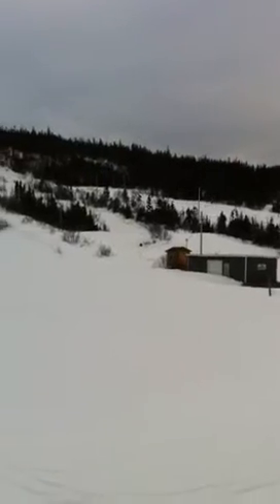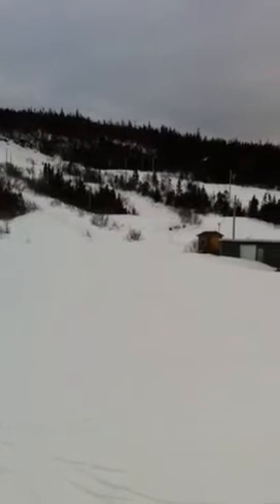First Flight of Glasair & my First EVER RC Airplane Flight -PART 1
I actually flew a champ for 2 flights first before trying my Glasair Sportsman, he wind was pretty high so i put down the champ and hauled out my new Glasair Sportsman by Hobbyzone. This plane handled very well with all this wind, besides my nervous controls. Winds were around 20km gusts of 40km. I mounted a Gopro for my second flight, Check my other videos to see the footage!

This is a very fun and exciting new hobby!